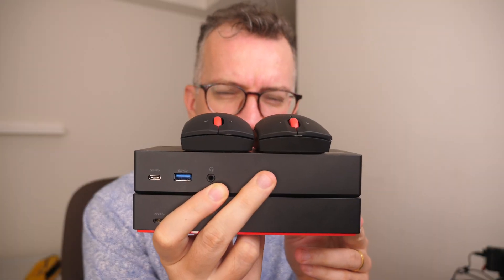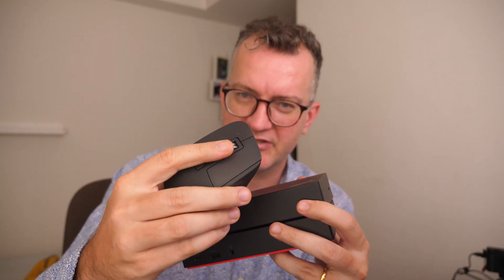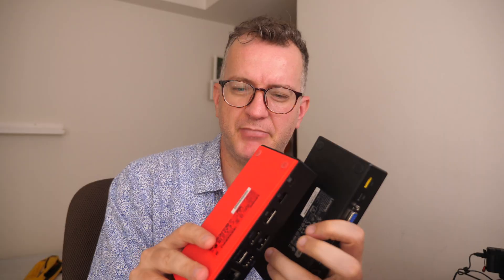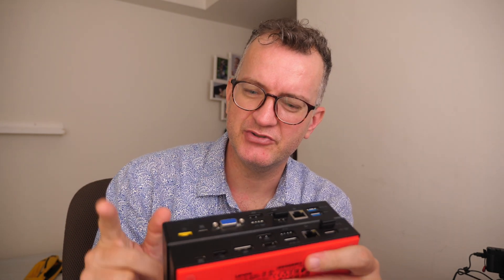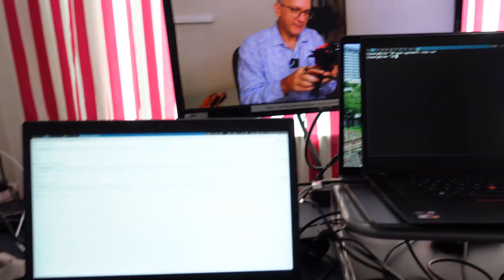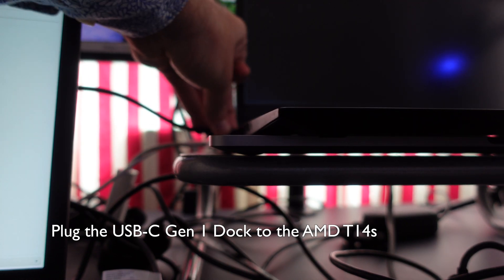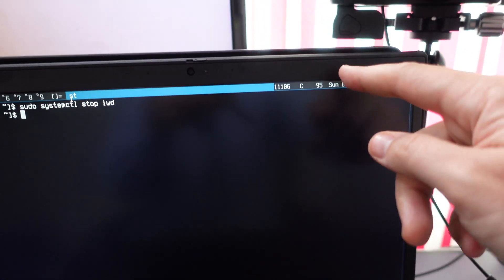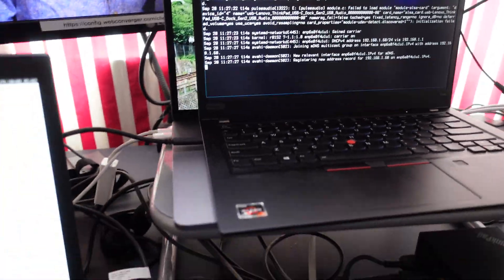Lenovo ThinkPad DOCK Gen 1/2 comparison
ThinkPad USB-C Dock Gen2 PN: SP40S97546
Model no. LDC-G2
Type: 40AS

ThinkPad USB-C Dock (Gen1)
Model No. DK1633
Type: 40A9